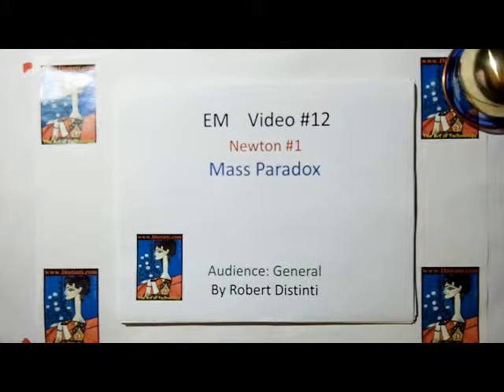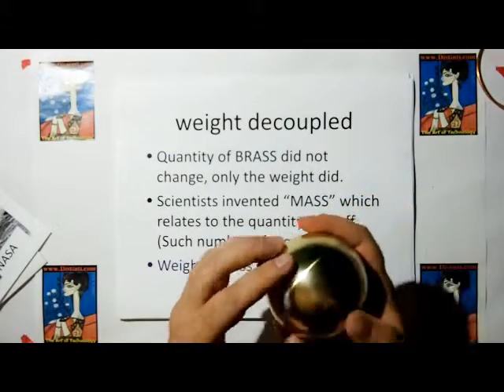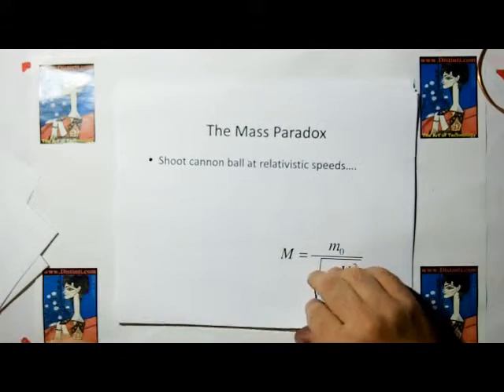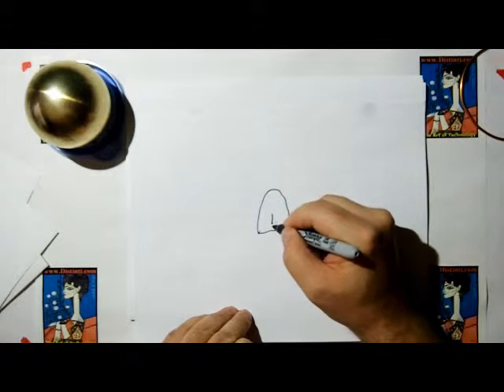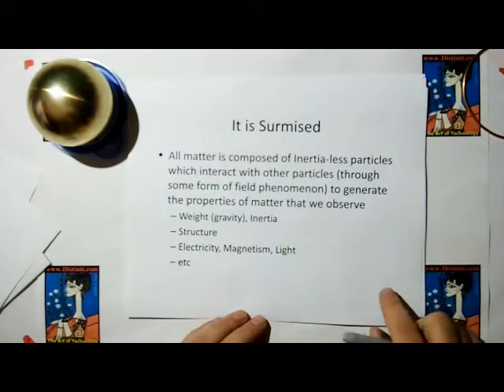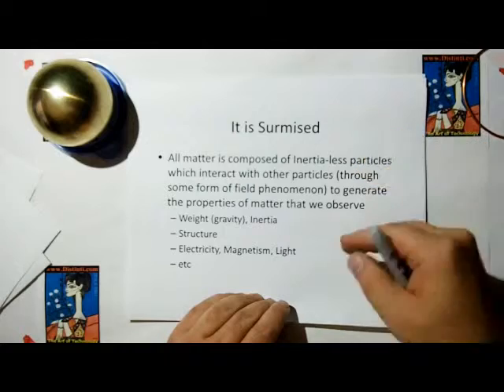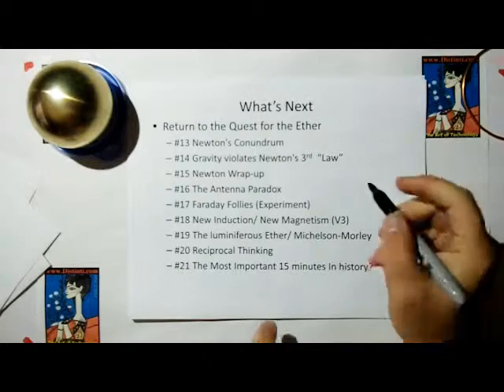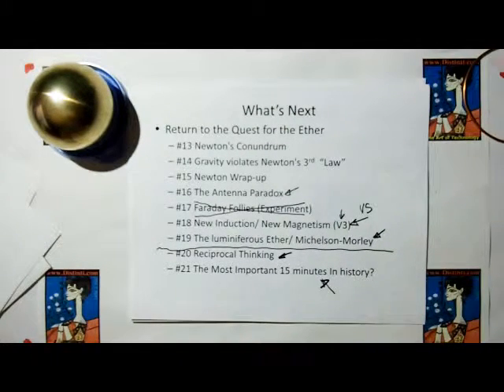emV012: Mass Paradox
Distinti shows a contradiction in the modern understanding of mass.
Solution requires the disconnection between inertia and mass.